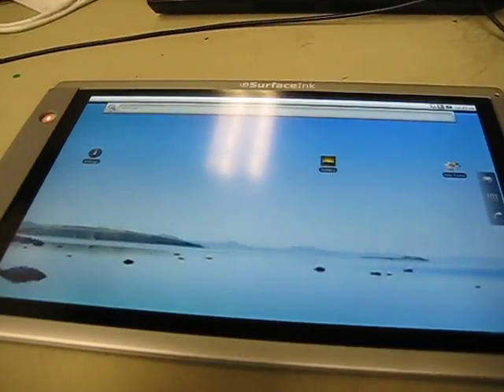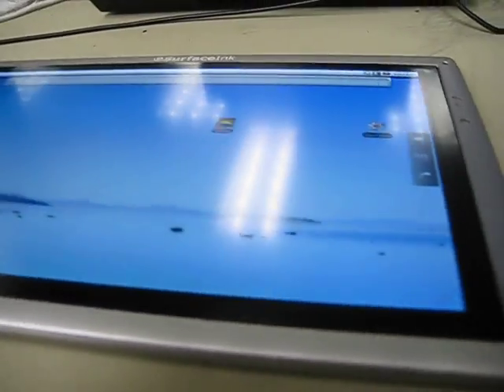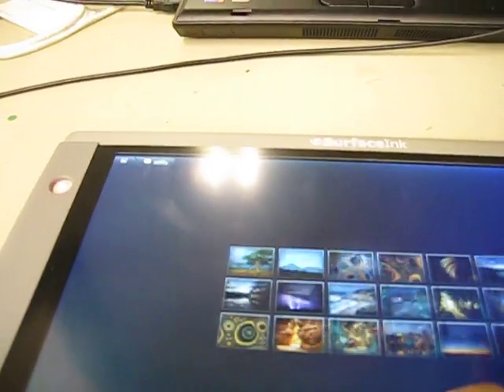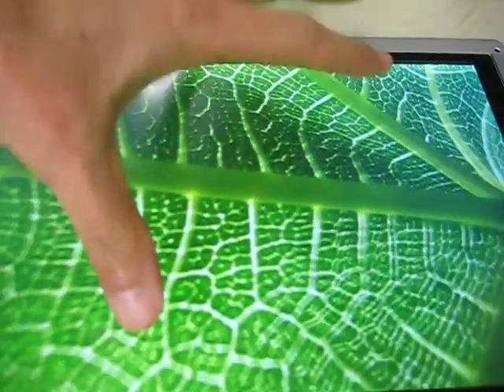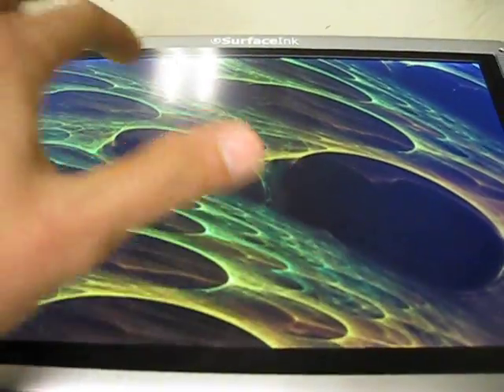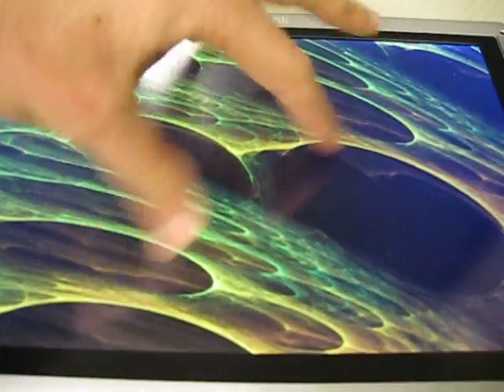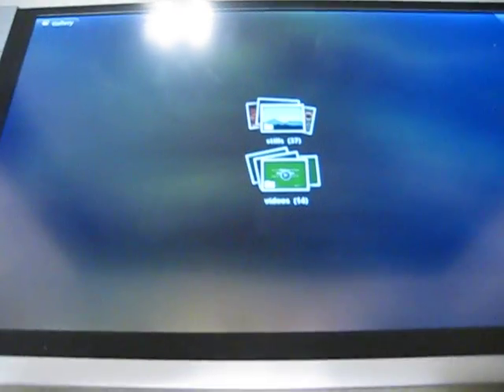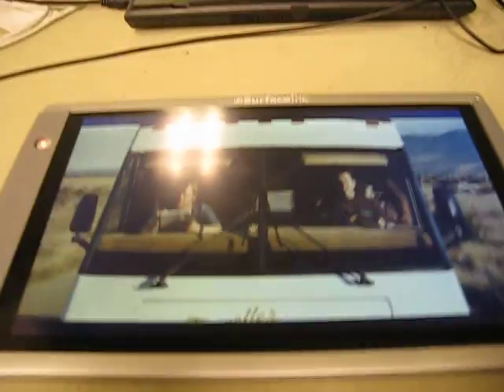12.1" Android Tablet running on Freescale IMX53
12.1" Android 2.2 Tablet running on a Freescale IMX53 board from Boundary Devices with a SurfaceInk enclosure.